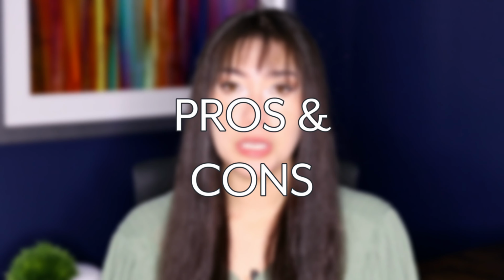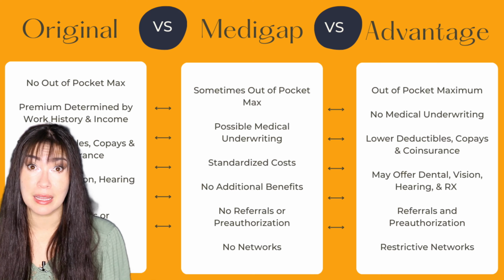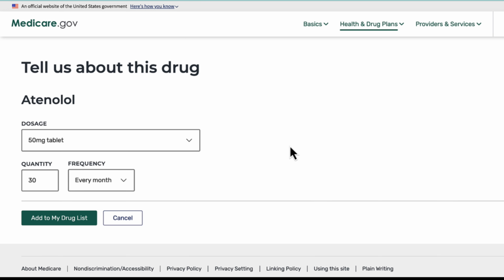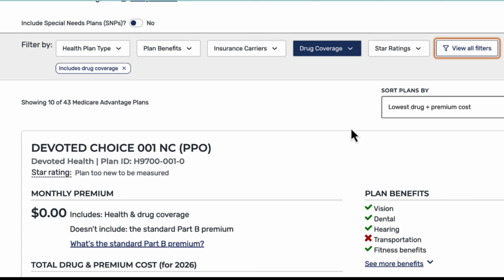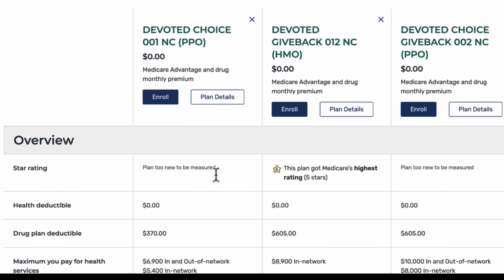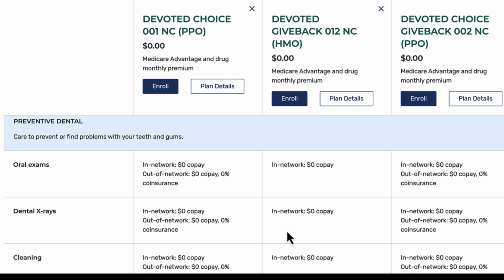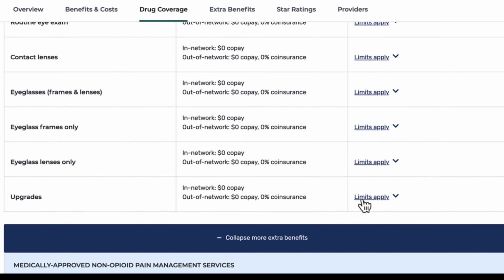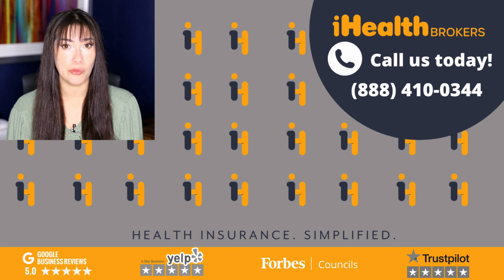1.2 Million Medicare Advantage Plans CANCELED - Here's Why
1.2 Million Medicare Advantage Plans CANCELED - Here's Why

Learn how to use Medicare.gov to find and compare Medicare Advantage plans for 2026! 💻 This video walks you through everything you need to know for the Medicare Annual Enrollment Period (AEP) — including premiums, benefits, and coverage options — so you can make the best decision for your health and budget.

Whether you’re new to Medicare or reviewing your plan, this step-by-step guide helps you navigate Medicare.gov like a pro. We’ll cover Advantage basics, 2026 updates, pros and cons, and how to compare plans side-by-side.

📆 AEP runs October 15 – December 7, and any changes take effect January 1, 2026.

📚 In this video:
0:00 Intro
0:25 Medicare Advantage Basics
1:40 2026 Changes
2:40 Pros and Cons
4:16 Medicare Advantage vs Medigap
6:27 Walkthrough of Medicare.gov
22:02 Final Thoughts

👉 Don’t miss this — these changes could impact your doctors, drug coverage, and out-of-pocket costs.

👉 Watch until the end for strategies to save on prescription drugs and maximize your Medicare benefits 2026.

0:00 Intro
0:25 Medicare Advantage Basics
1:40 2026 Changes
2:40 Pros and Cons
4:16 Medicare Advantage vs Medigap
6:27 Walkthrough of Medicare.gov
22:02 Final Thoughts

When choosing a plan, make sure to ask your broker about their familiarity with the carrier. Some carriers may have a better reputation for customer service. Also, ask about rate increases. Yes, plans do tend to increase on a yearly basis, but some carriers have a more stable history than others.

Get ready for upcoming Medicare changes and understand what they mean for you. This video explains the basics of Medicare, including Medicare Part D and Medicare Advantage options. We'll also discuss potential cuts in reimbursement and how they might impact your Medicare benefits. Our services are 100% FREE!